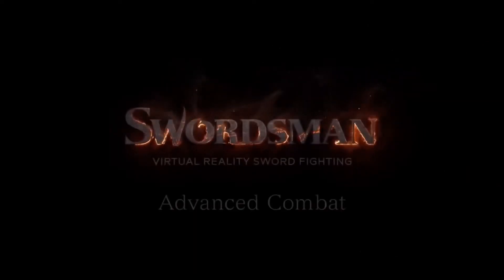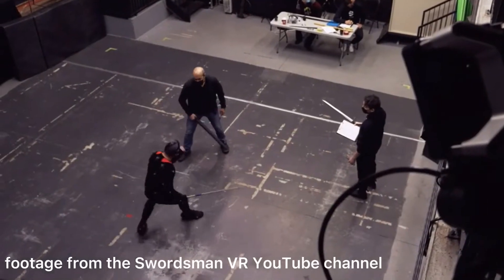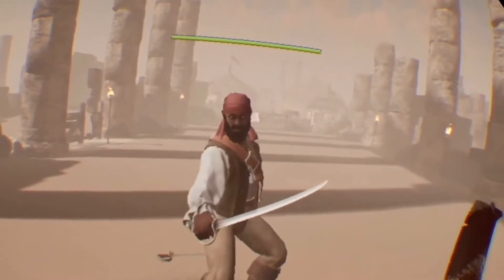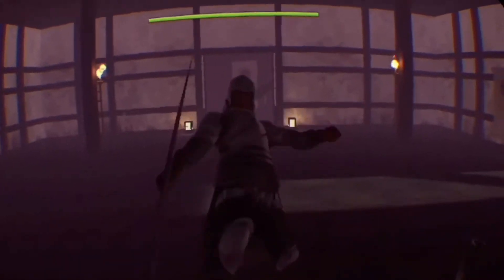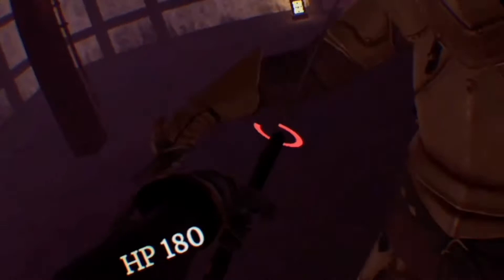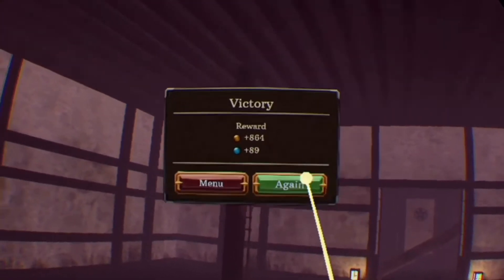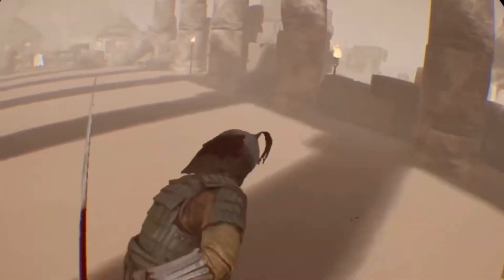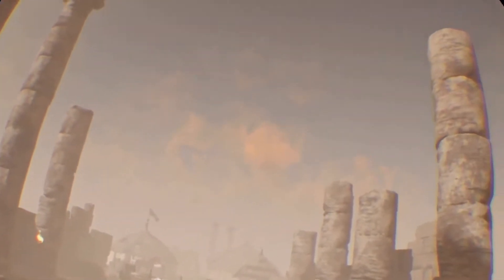Swordsman VR Advanced Combat Update adds *NEW* animations!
In today’s video we play Swordsman VR’s new update which adds new animations and armor physics.

Chapters:
00:00 Intro
01:04 Arena
2:07 Flying Sword
2:33 Fighting Knights
3:27 Strange Bug
4:54 Testing
6:30 Outro

virtual reality,swordsman,advance combat update,psvr blade and sorcery,playstation vr,swordsman,fighting with swords,virtual reality swordplay,combat,vr,psvr